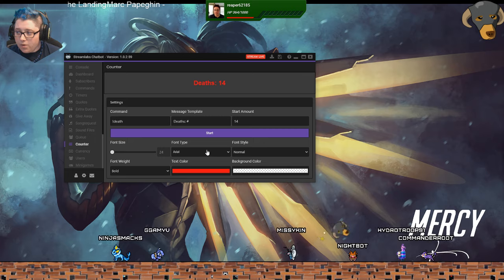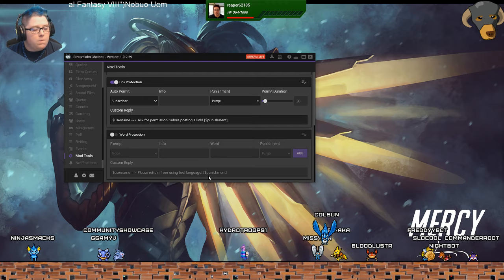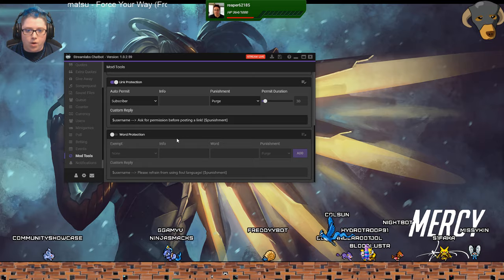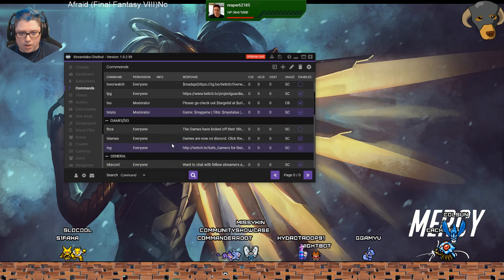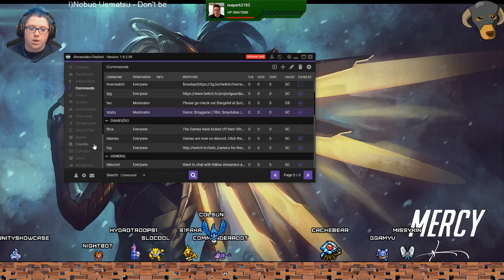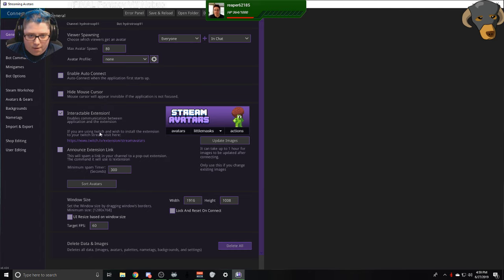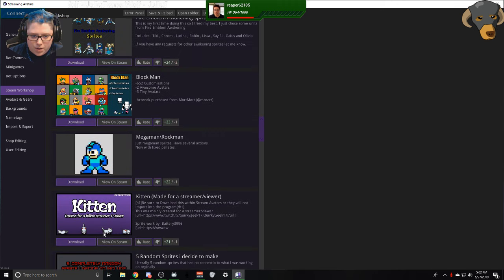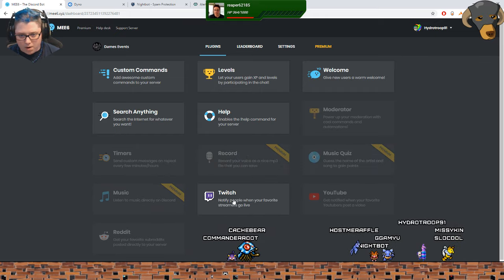Talking about bots! Why are they good? How to use them. Downsides?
Talking about the bots I use in my channel. I do not pretend to be an expert. But these are the things I like -- Watch live